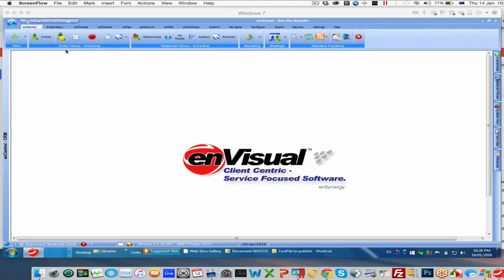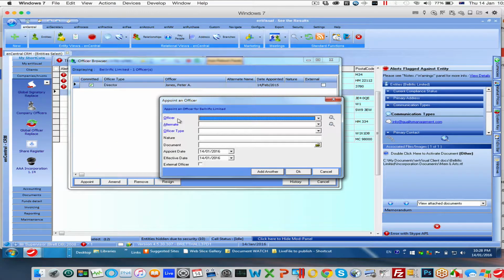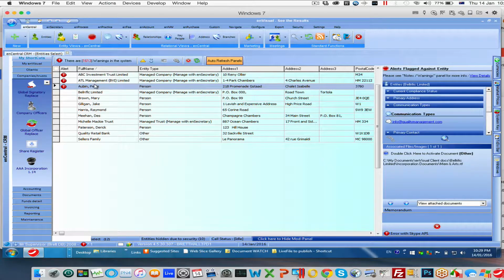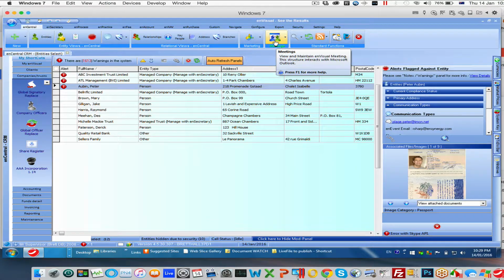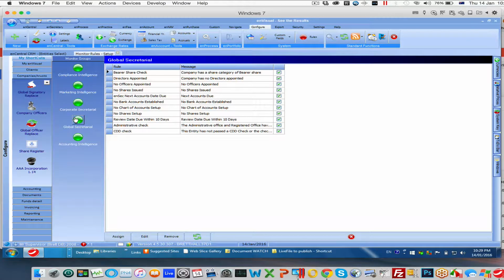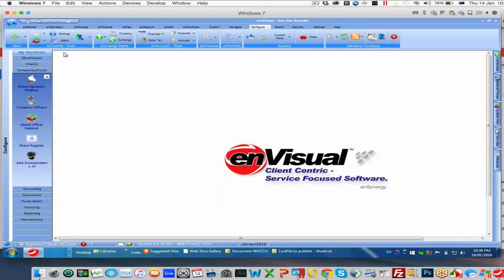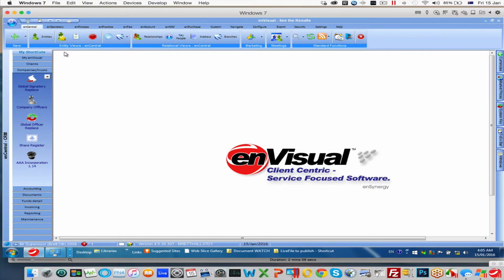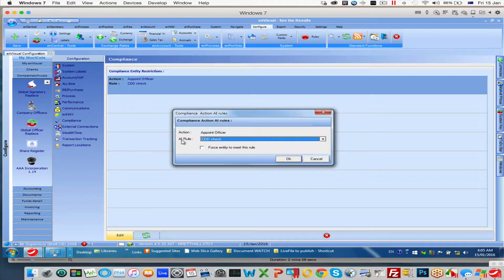enVisual transaction compliance sample training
enVisual compliance rules applied to simple system transactions.